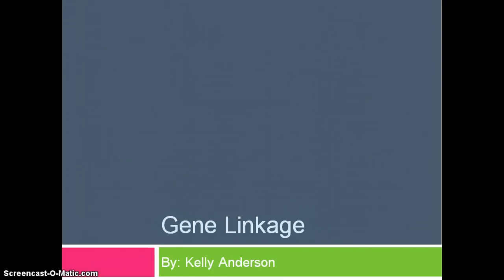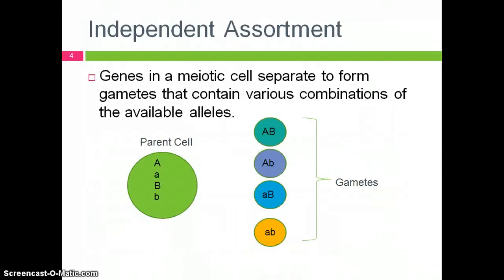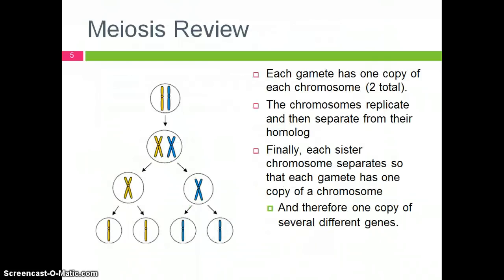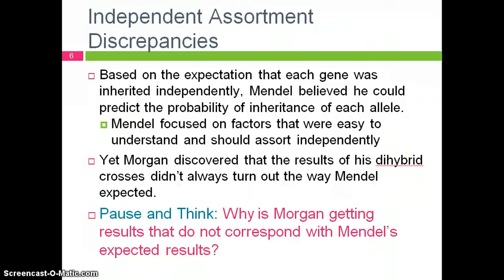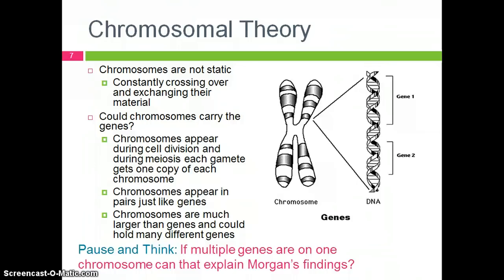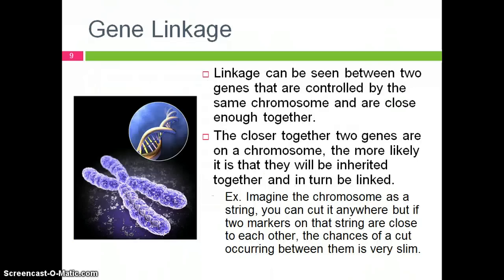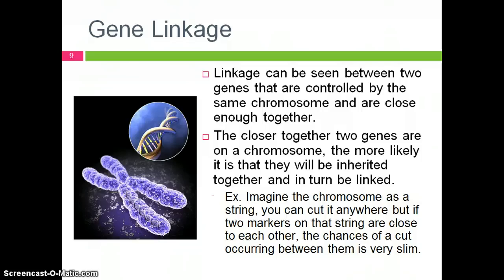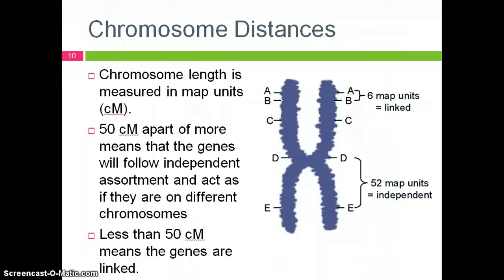Gene Linkage Lesson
A final project for MCDB 4811 at CU Boulder that explains the concept of gene linkage.